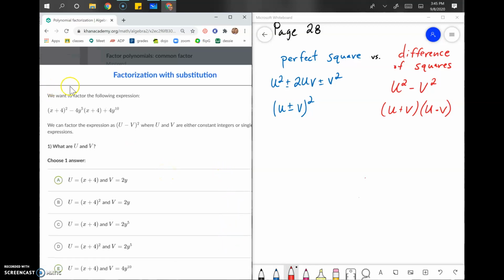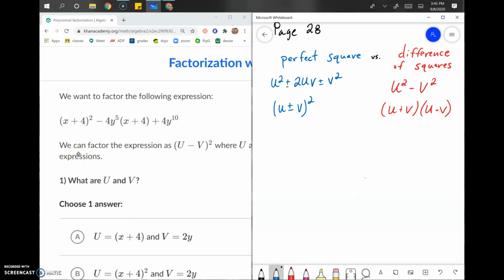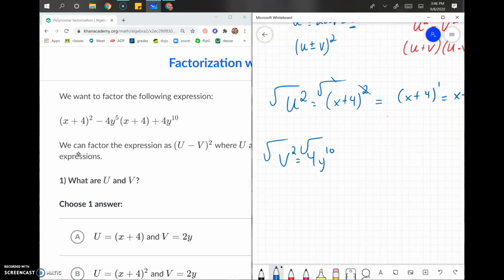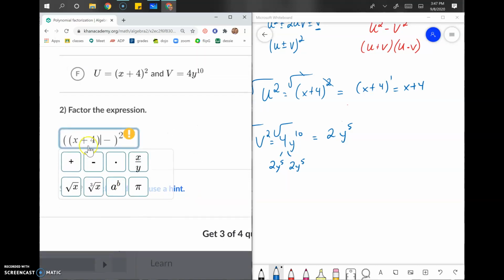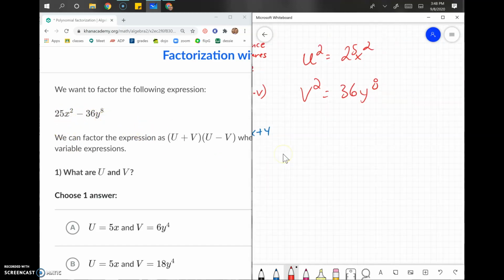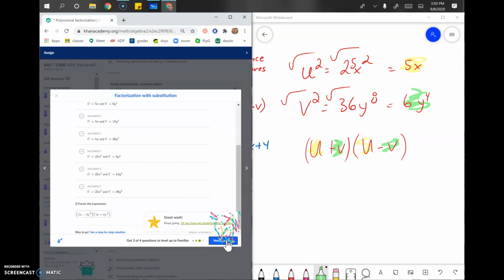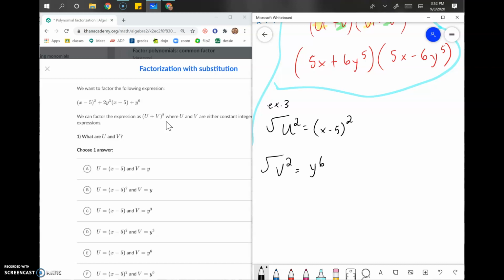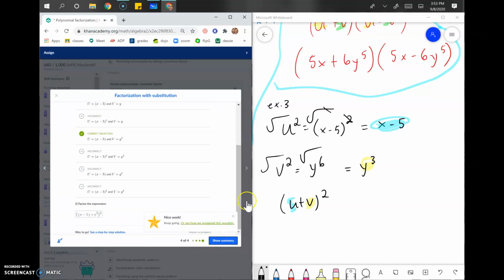Factorization with substitution | Math Hacks